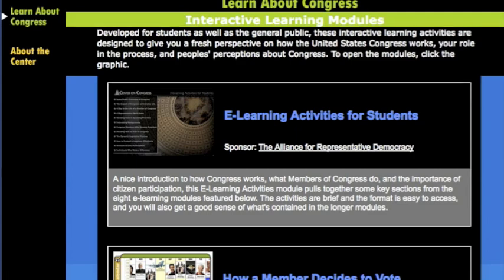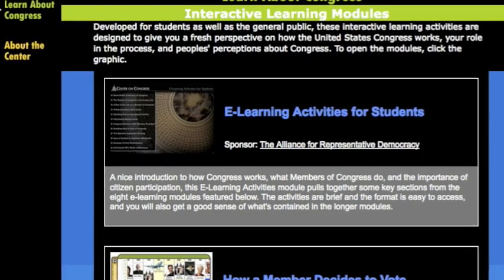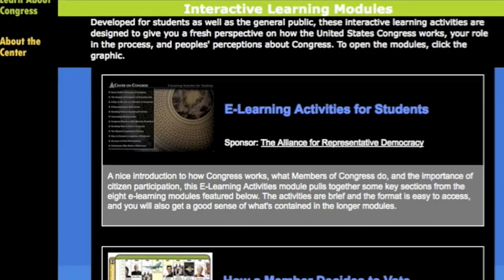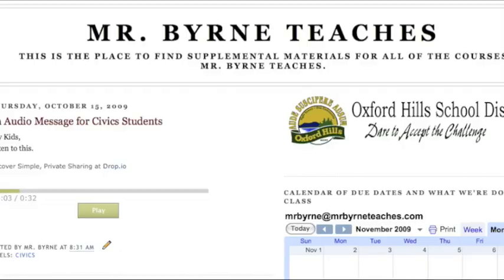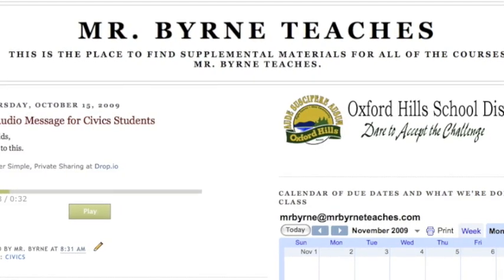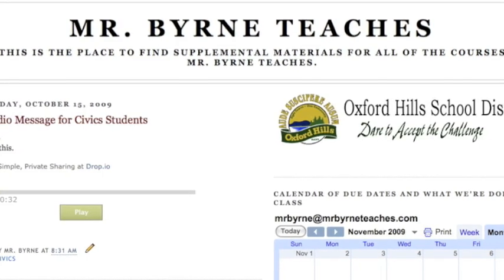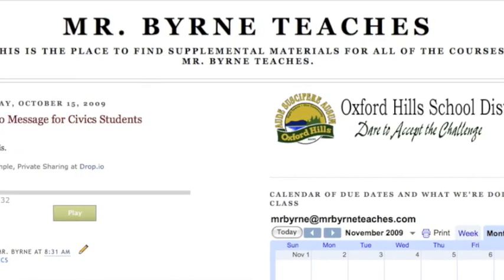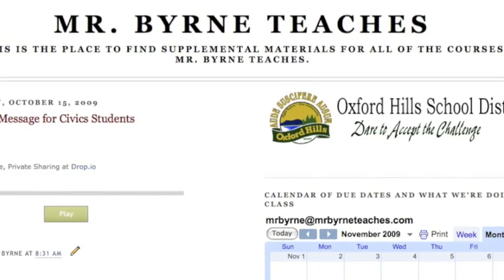Richard Byrne - Application for Google Teacher Academy - Washington, DC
My video for the GTA in Washington, DC application.